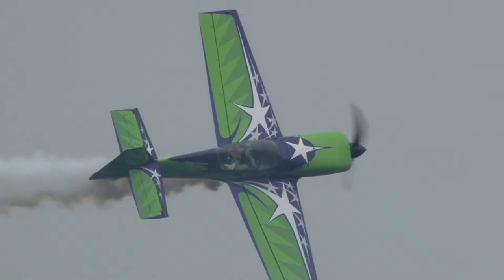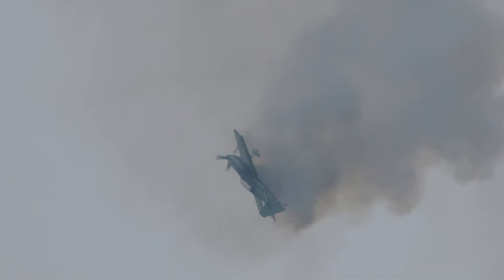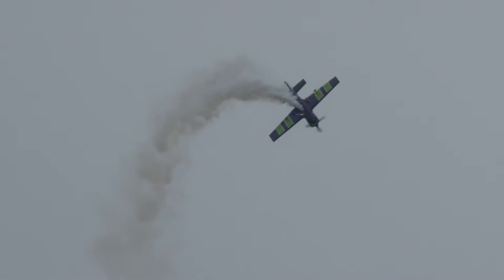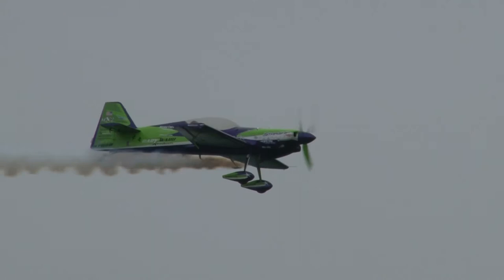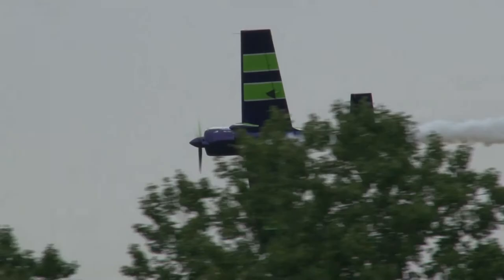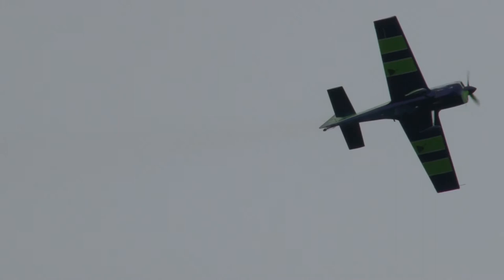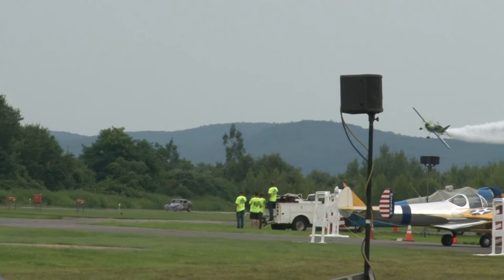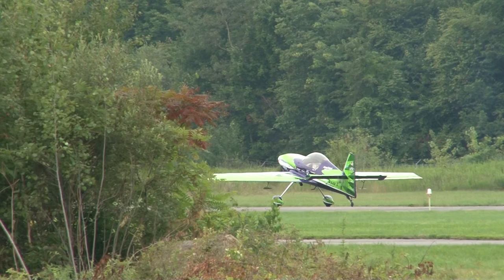2013 Greenwood Lake Airshow - Gary Ward & Race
Gary Ward - MX2
2013 Greenwood Lake Airshow

Gary Ward takes to the skies for a his full aerobatic performance with his beautiful MX2 during the Sunday show.  He would then race Jerry McCart's Wicked Willy jet-powered car in a race down Runway 24.  Watch and see who wins the race!

I apologize for the very short black or white blips that may or may not appear in the video, as they are caused by dropped frames.